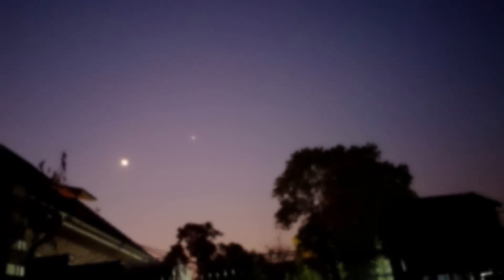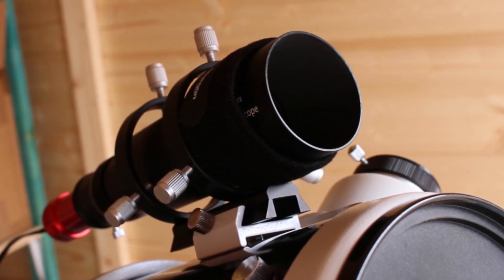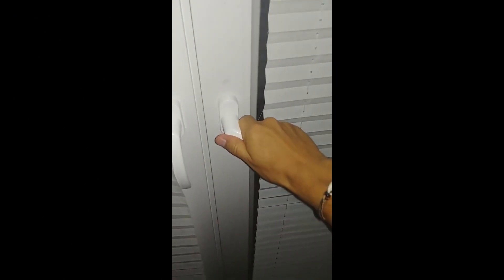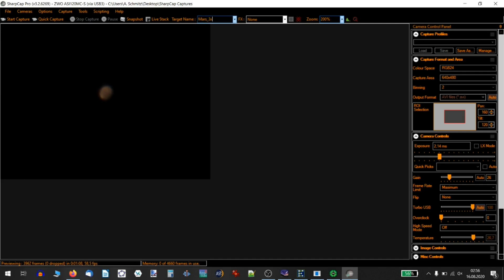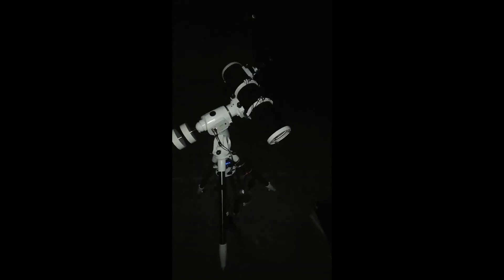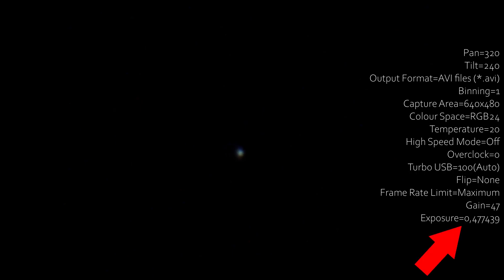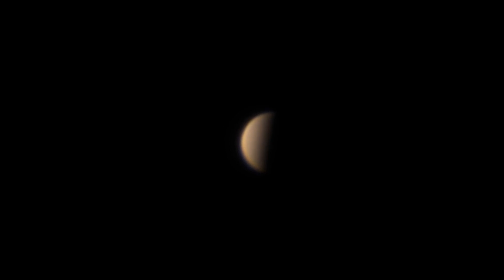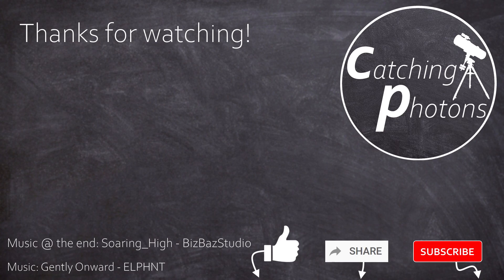Astro-Vlog #3: Mars, Uranus, Venus and Moon trough my Telescope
Hey folks!
This is another Astro-Vlog. Let me take you with me, onto an astro-journey through the night. What will happen? Who knows? :-)
The plan was to capture some hours of M31 (Andromeda) with my DSLR but it turned out to be a planetary night all along. How so? Have a look, you will see.

The love for astro imaging is mostly due to the wonders you can discover - not from expensive science telescopes in the south american mountains but from our backyard! It stuns me every time!

Clear skies!
Chris

Hardware:
Mount: Skywatcher EQ6 -R Pro
Scope: Skywatcher Teleskop N 150/750 PDS Explorer
Guidescope: Omegon Microspeed Guidescope 50mm
Guidecam: ZWO Kamera ASI 120MM Mini Mono
Main imaging Cam: Canon EOS 700Da (standart modification)
Filter: Omegon Light Pollution Filter 2"
Planetery imaging: ZWO Kamera ASI 120MM MC-S Colour with Omegon 3x Barlow 1,25"